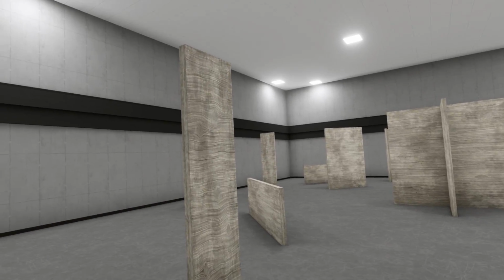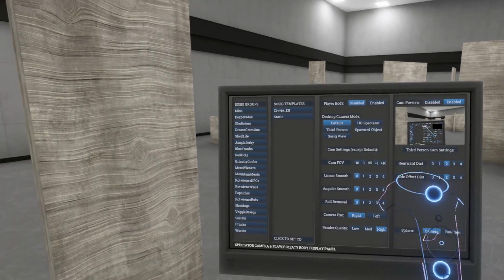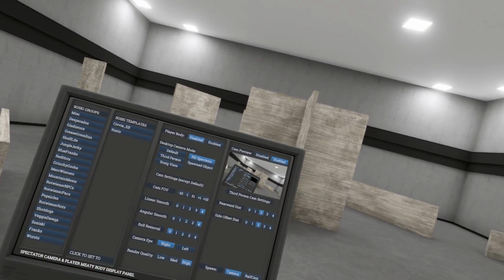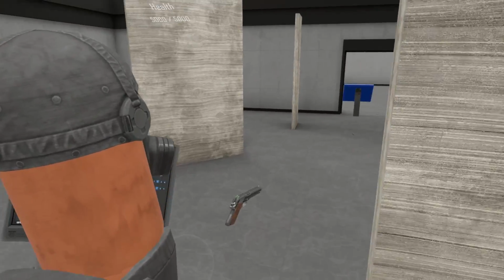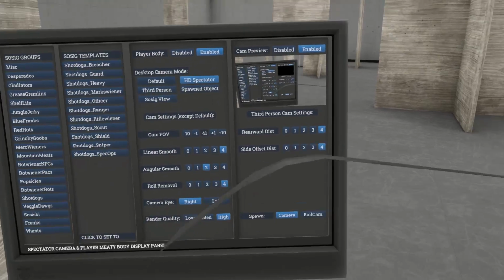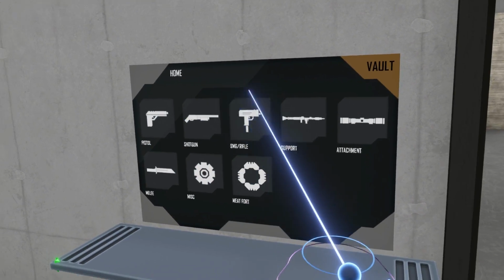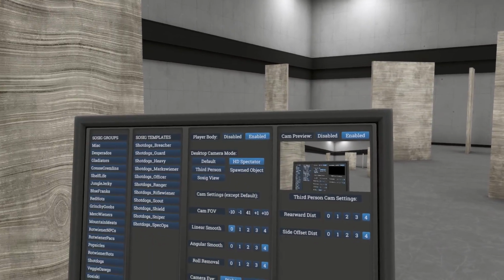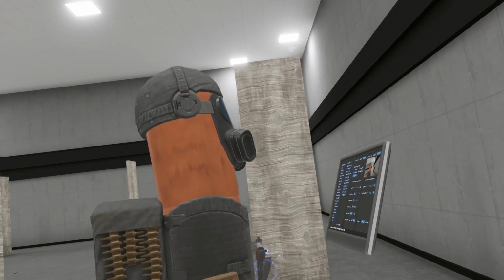H3VR Early Access Preview - Spectator Camera System!